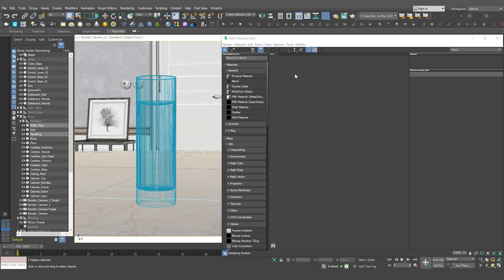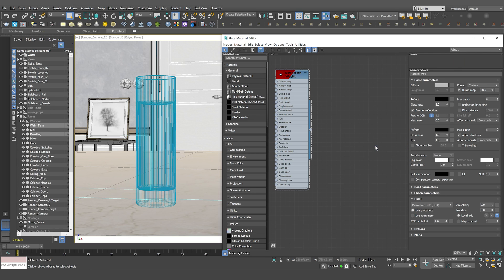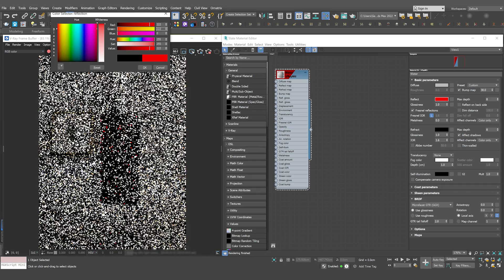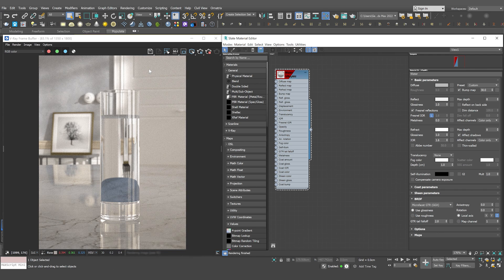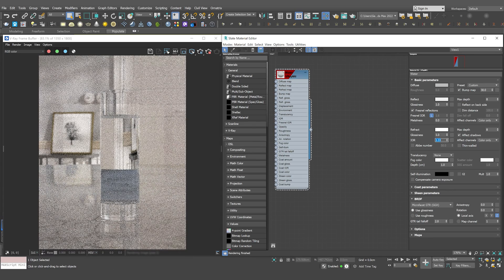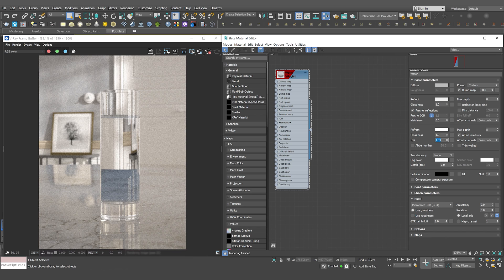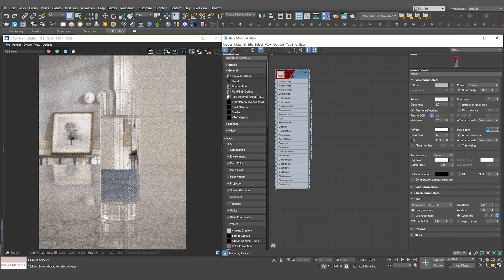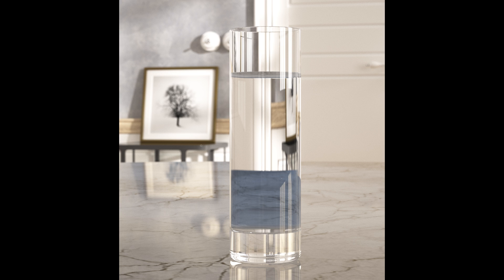V-Ray for 3ds Max — How to make water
Follow this V-Ray for 3ds Max tutorial to discover the easiest way to create a water material using the versatile VRayMtl.